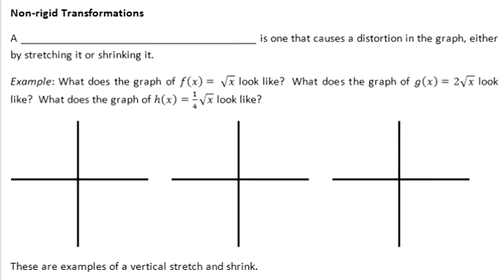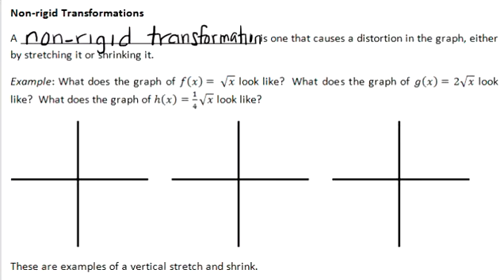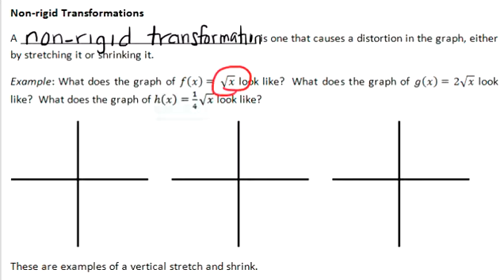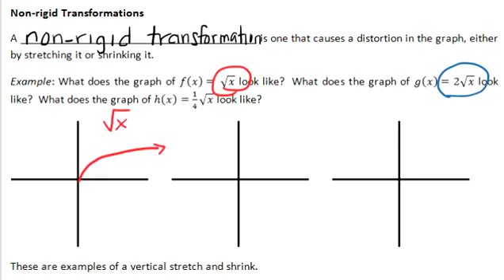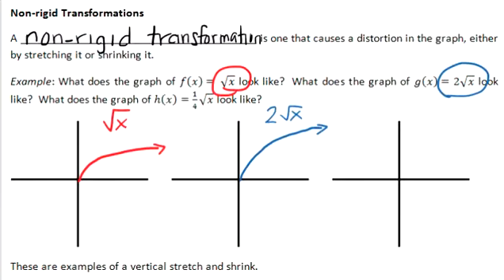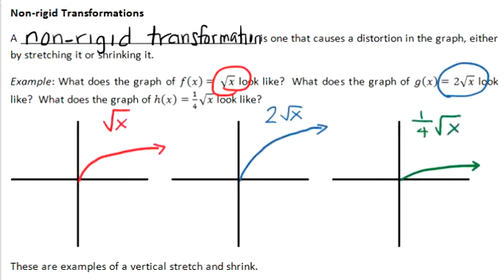MAT 144 Snow Day Part 3